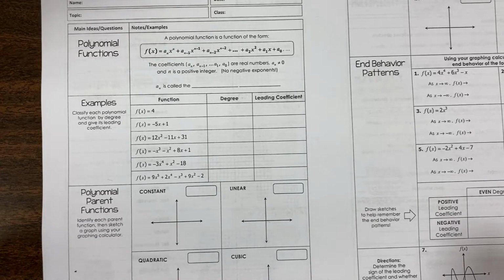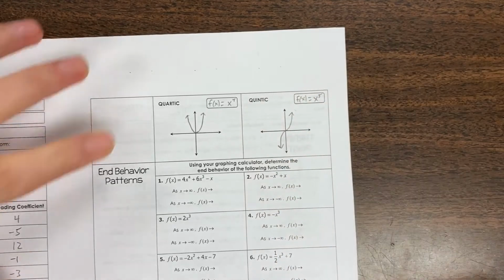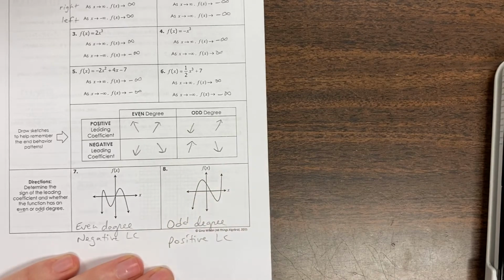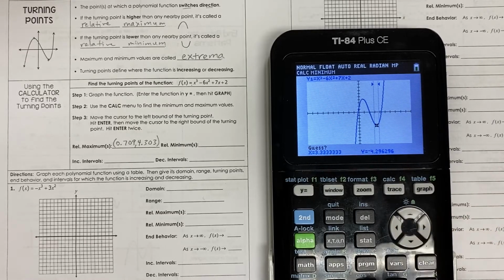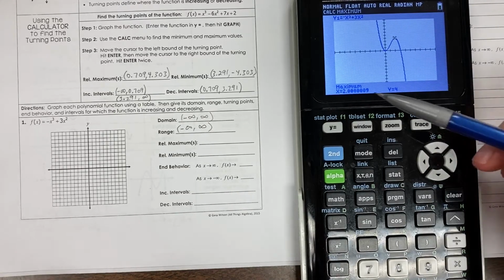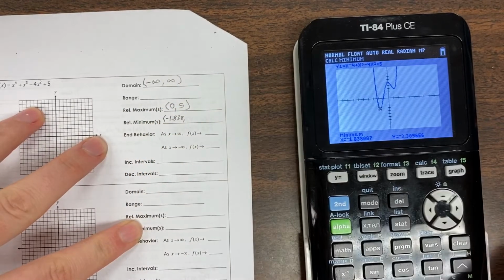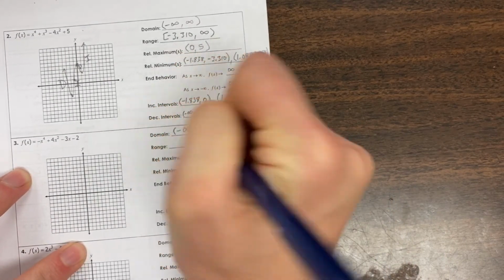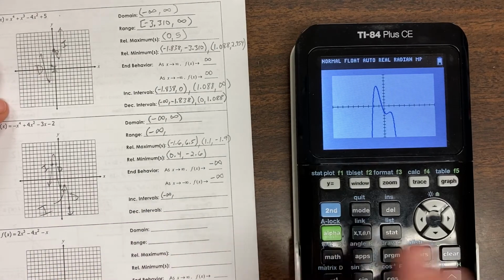Polynomials Leading Coefficient, End Behaviors, Inc/Dec